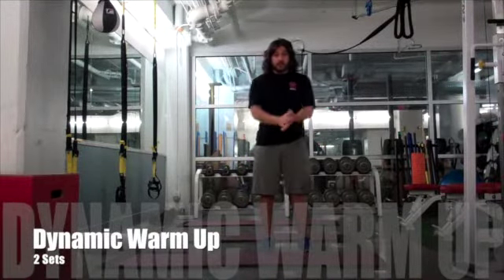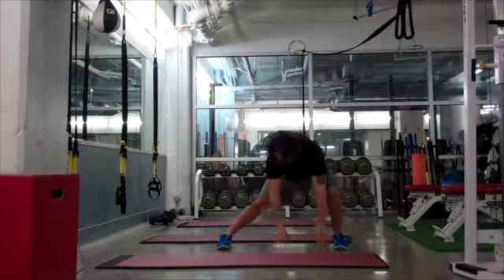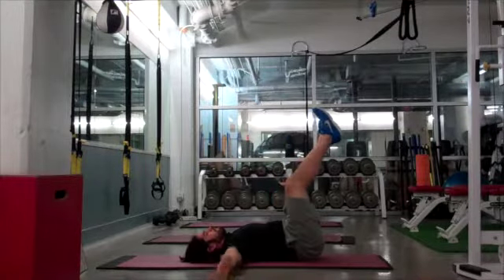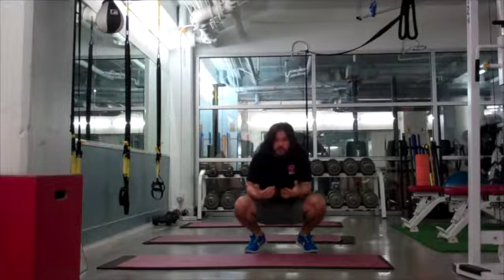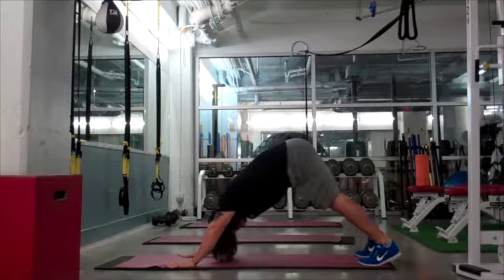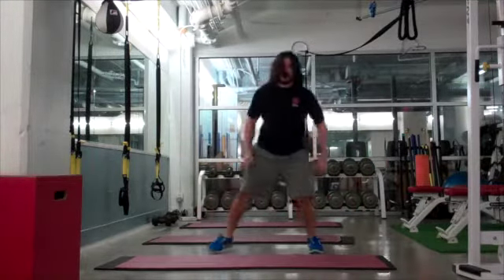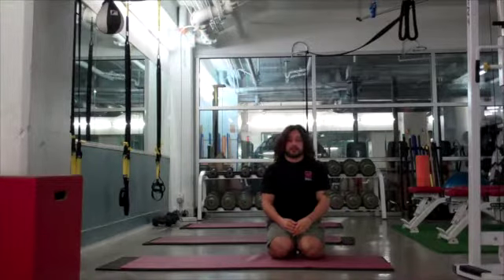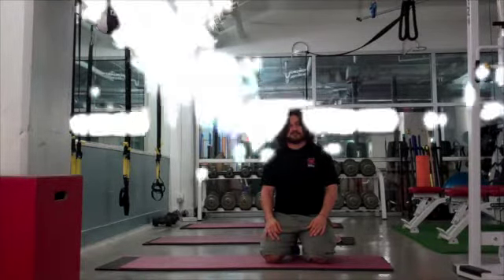Travel Body Weight Workout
This is a 50 min. body weight workout. Each section has an approximate time frame you should stick to. This may cause you to add or decrease the amount of recommended reps.

Dynamic Warm Up - 2 Sets
 Time Frame~9.30 mins.
  Child's Pose with T Spine Rotation                          10 Left and Right (LR)
  Single Knee A-Press over head (OH)                      10 LR
  Alternating (Alt), Pull single Knee to Chest              10
  Alt High Kick (Frankenstein Walk)                            10
  Lateral (Lat) Lunges with OH reach                         10
  Alt Reverse Lunges w/Alt Rotation                           10

Core Work - 2 Sets
 Time Frame~5mins
  Plank w/Alt leg raise                                                 30
  Wind Shield Wipers                                                  10
  Single Leg Bridge                                                     10LR
  Bridge                                                                       10

Complex 1 - 3 Sets
 Time Frame~15mins~5mins/round
  Push Ups                                                                  20
  Alt Reverse Lunges                                                  20
  Jump Squats                                                             20
  Alt Lat Lunges w/ground touch                                 20
  Side Plank w/Reach                                                 10LR
  Prone A-Press OH                                                    20

Complex 2 - 3 Sets
 Time Frame~15 mins~5mins/round
  Push Ups from Childs Pose                                      20
  Split Stance Squats                                                  20LR
  Alt Forward Lunges                                                   20
  Alt Ice Skater Lunges                                               20
  Prone Cobra                                                             20

Cool Down - 1 Set
 2 Stretches
  Pigeon                                                                      30 seconds LR
  Single Knee Hip Stretch                                           30 seconds LR